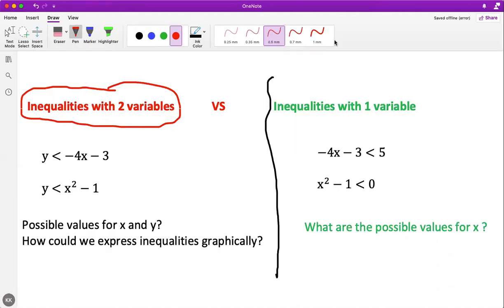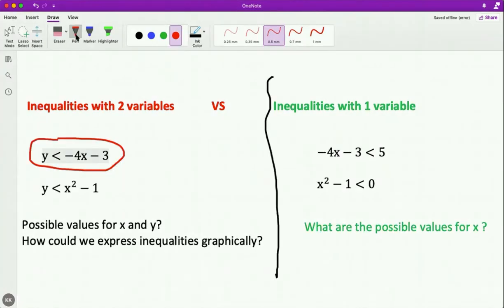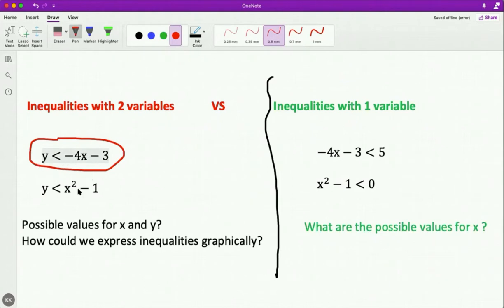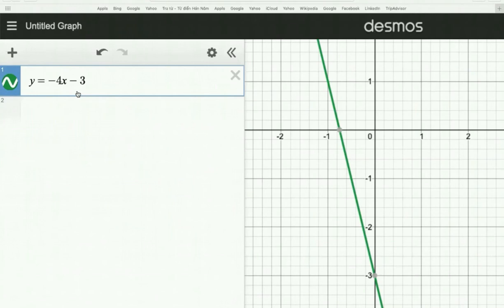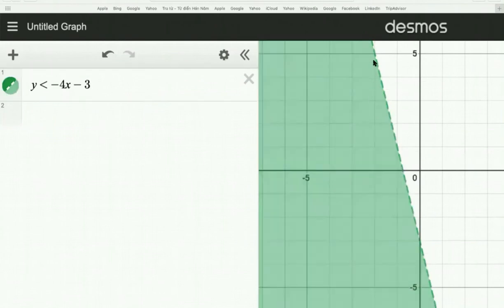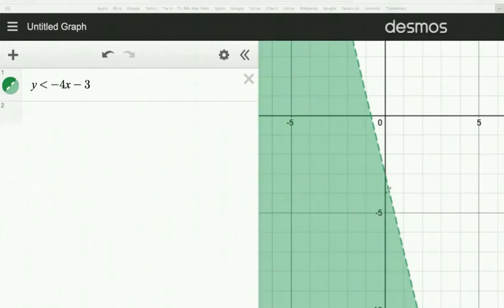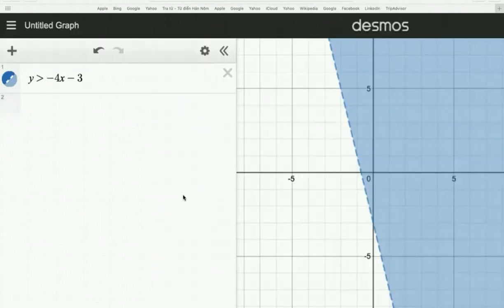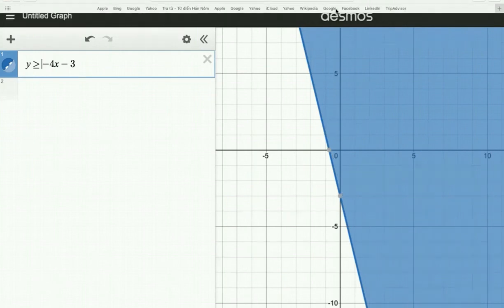BC Pre Calculus 11 Inequalities with 2 variables (Part 1)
In this video, I will introduce the basic intuition of graphing inequalities with 2 variables. If you are confident of introduction, you can skip this video and watch the next one